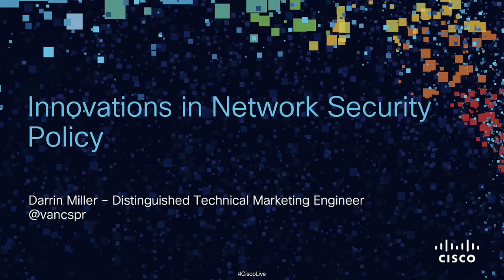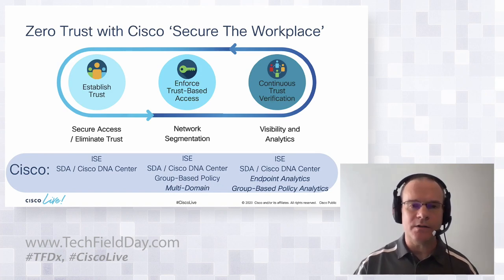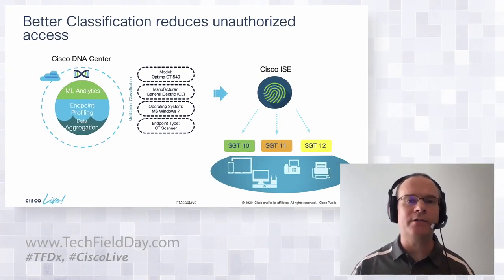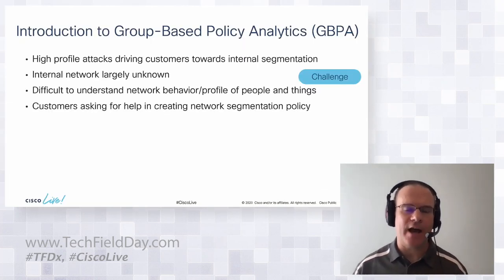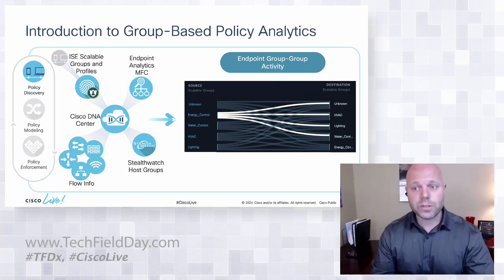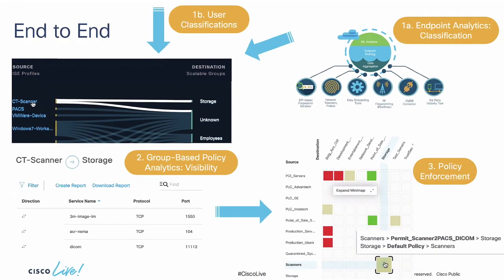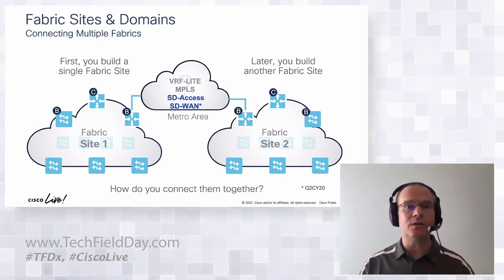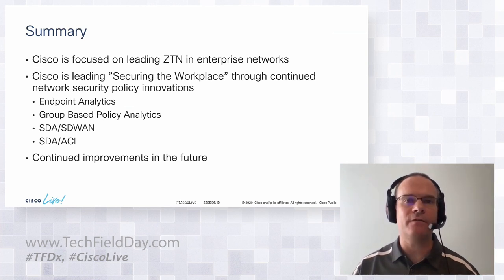Innovations in Network Security Policy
This session covers new innovations from Cisco that enable enterprise network security policy. We also dive into Policy Analytics which enables the network administrator to easily visualize policy groups and the relationships between the groups.